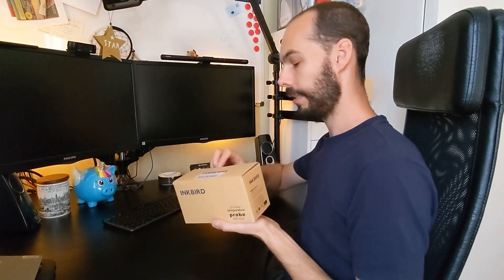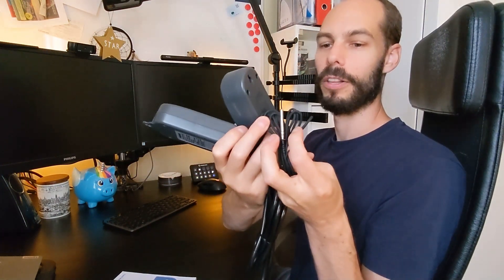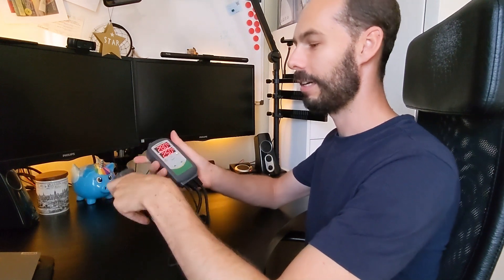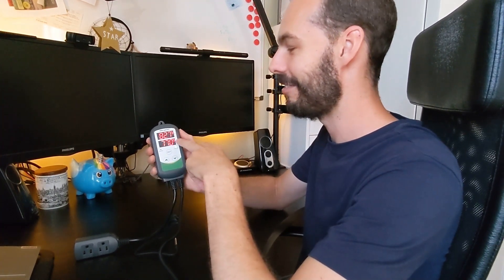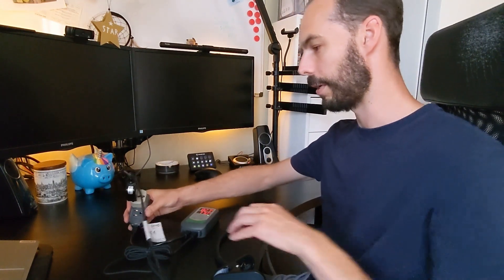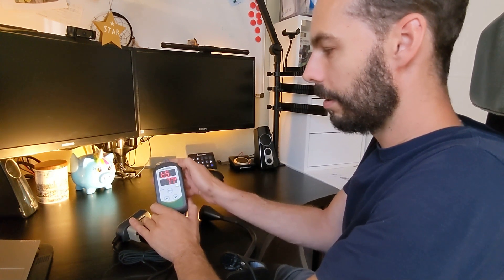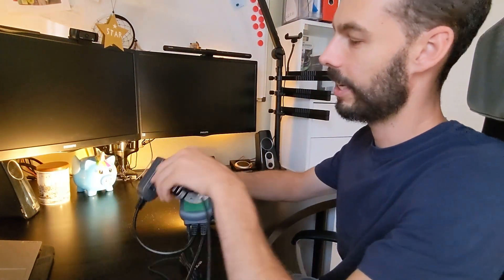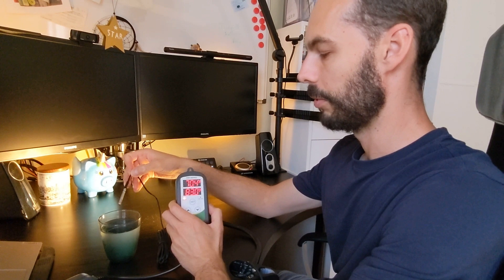INKBIRD ITC-308 Review: The Ultimate Temperature Controller Guide!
Dive deep with us into the world of temperature controllers as we unpack the features, uses, and setup of the INKBIRD ITC-308. From homebrewing to reptile enclosures, discover why the ITC-308 might just be the game-changer you've been searching for.

Timestamps:
0:00 - Intro
0:10 - What is a Temperature Controller?
0:20 - Unboxing the INKBIRD ITC-308
0:55 - Use cases
1:25 - Overview physical attributes
2:04 - Product demonstration
8:15 - Conclusion